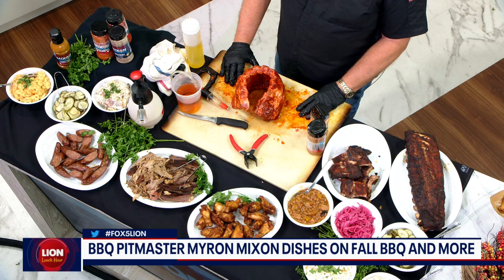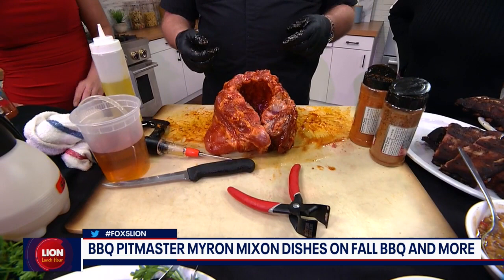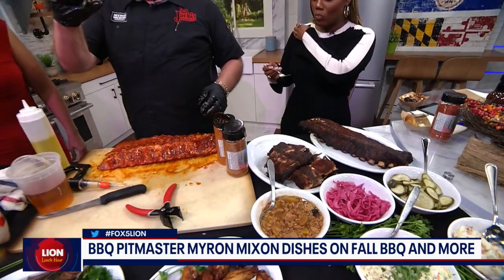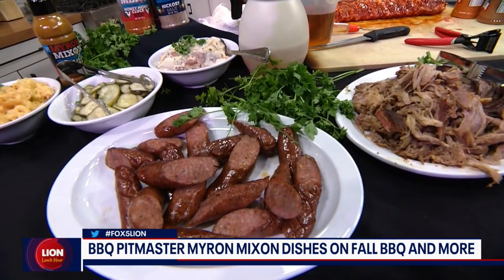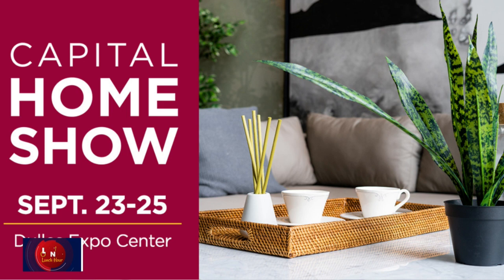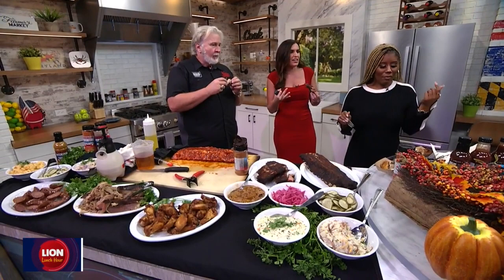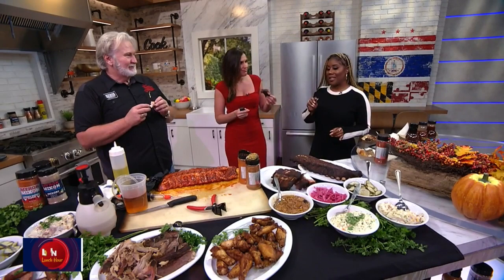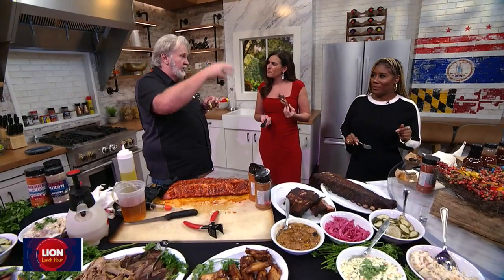LION Lunch Hour: Fall BBQ with Pitmaster Myron Mixon | FOX 5 DC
Pitmaster Myron Mixon joins LION Lunch Hour to share his delicious fall BBQ tips and tricks.

The Like It Or Not (LION) Lunch Hour airs every weekday morning at 11AM on FOX 5 DC.